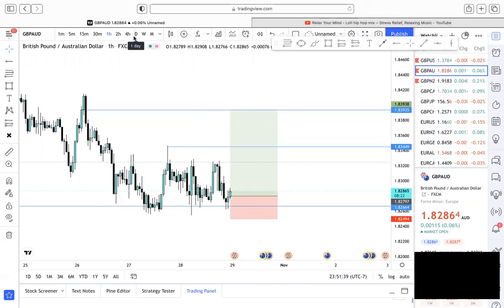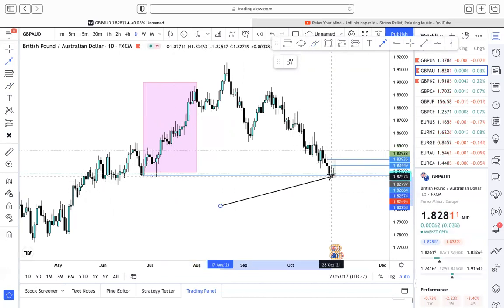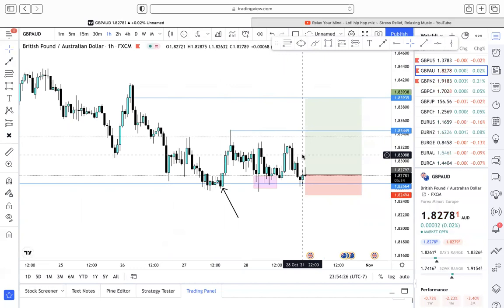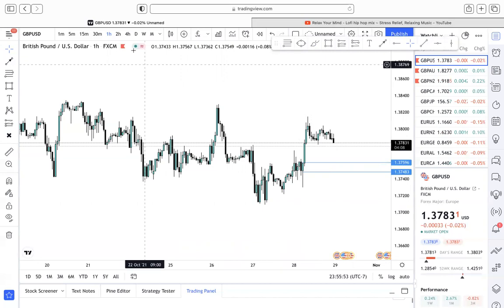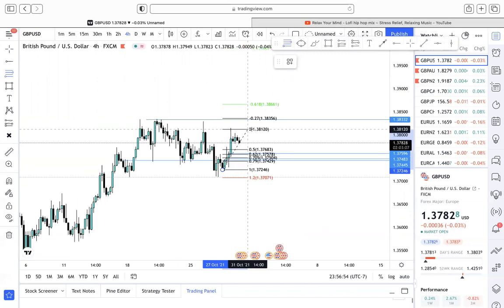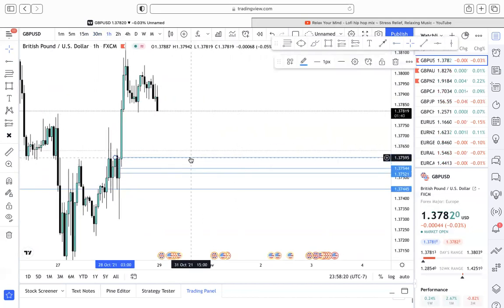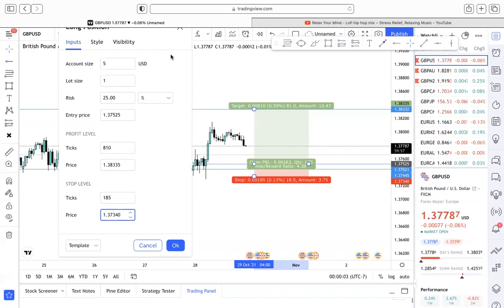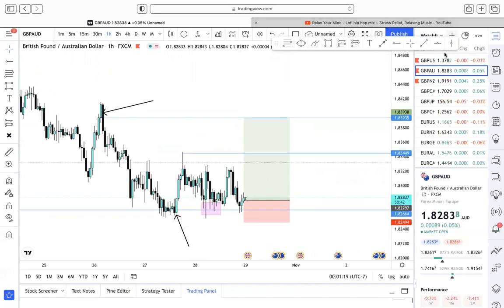Live Institutional Breakdown GBPAUD / GBPUSD Forex For Beginners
.DAILY ANALYSIS